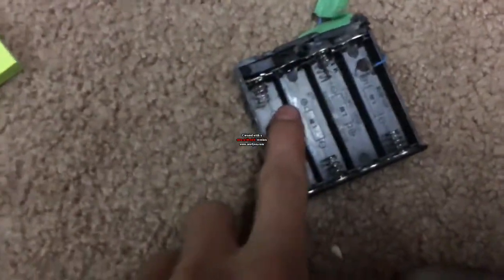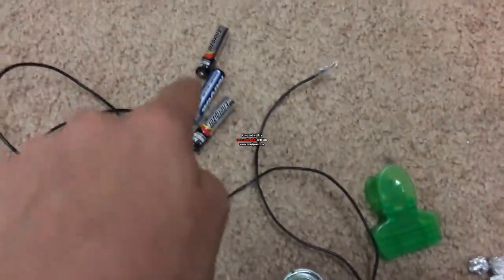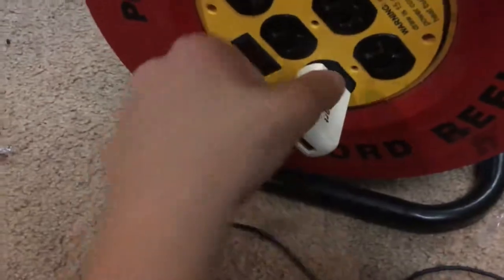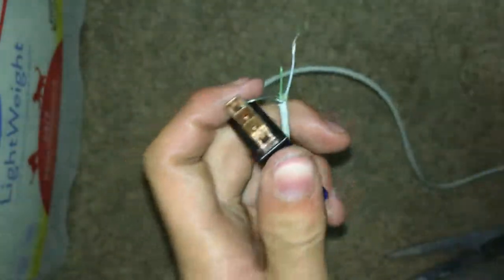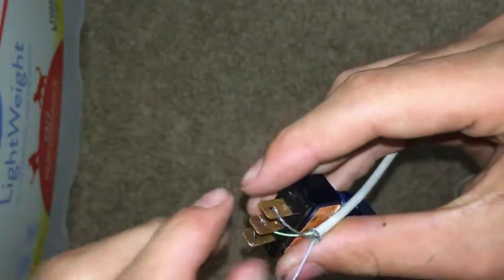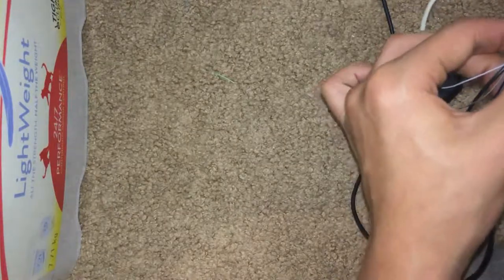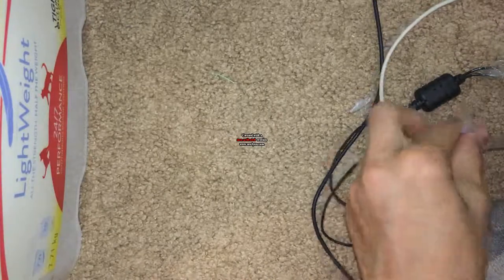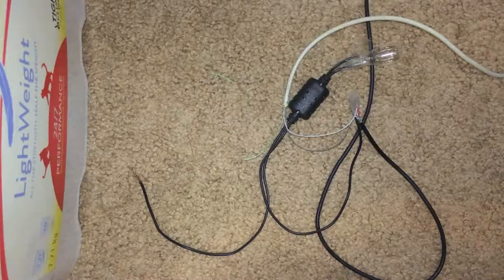how to make a tripwire booby trap (50 subscriber special)